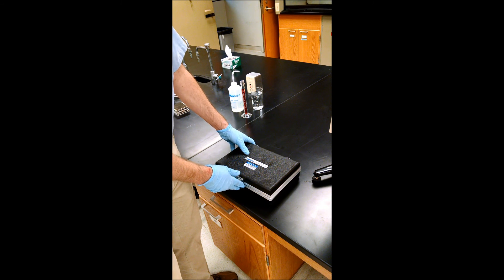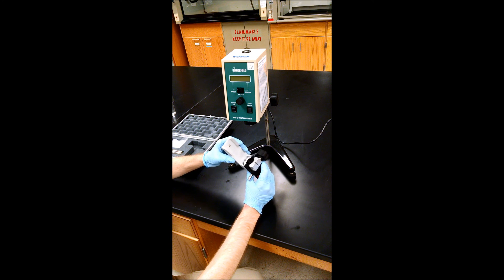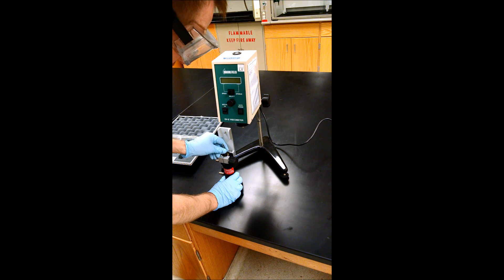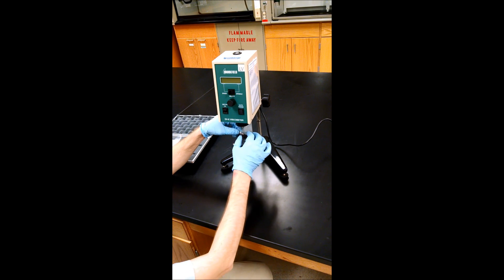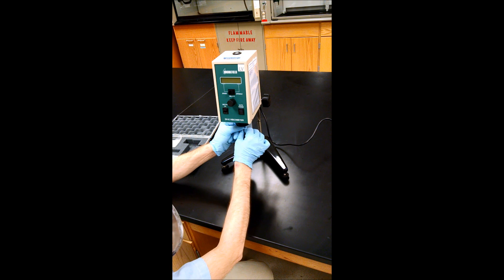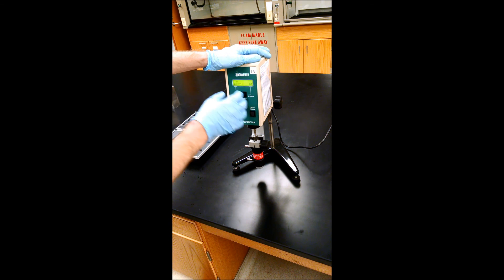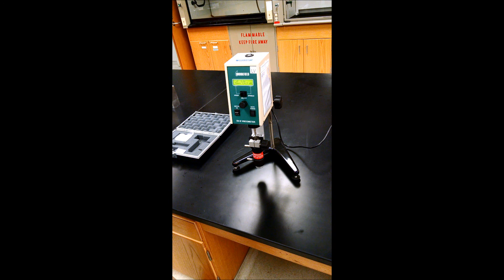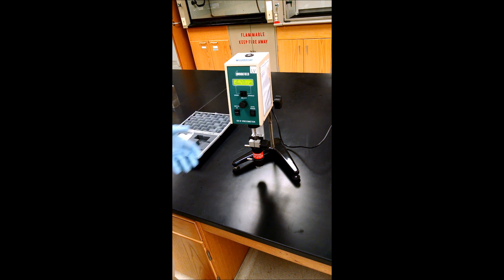viscometer UL adapter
Using the adapter for ultra-low viscosity fluids, such as water, with the Brookfield DV-E Viscometer.  Note that the spindle code should be 00.